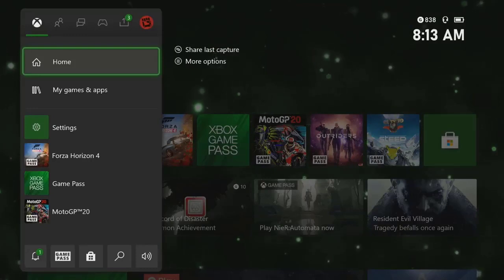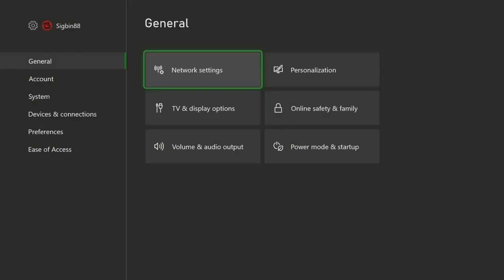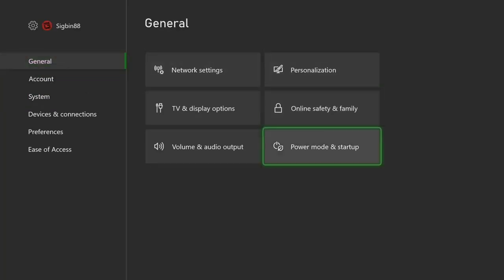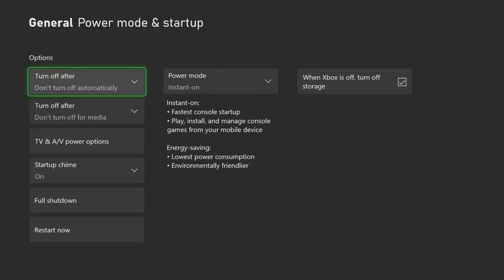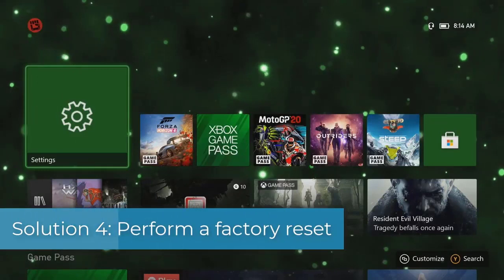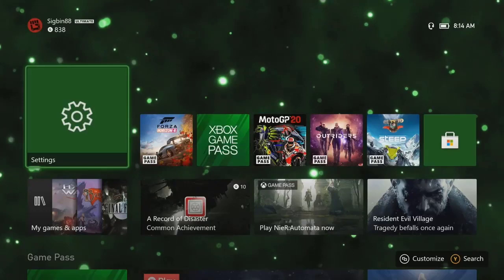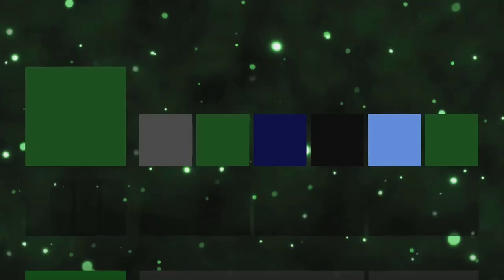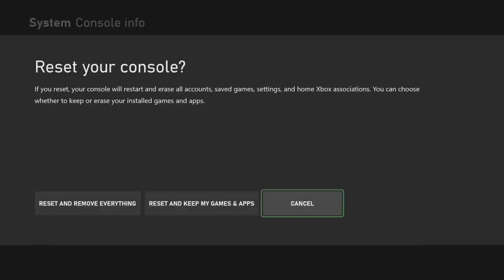How To Fix Xbox Series X Randomly Turning Off Problem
On this video, we will show you How To Fix Xbox Series X Randomly Turning Off Problem.

00:31 Make sure the Xbox Series X has good ventilation
00:56 Make sure the correct power is used
01:23 Make sure the Xbox Series X is not set to turn off automatically
02:18 Perform a factory reset